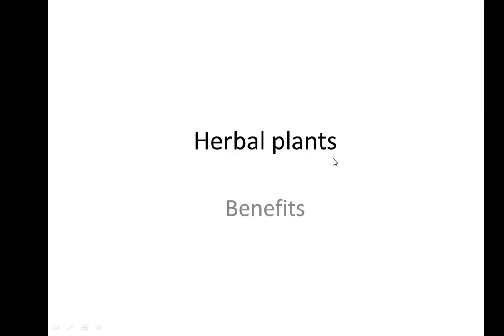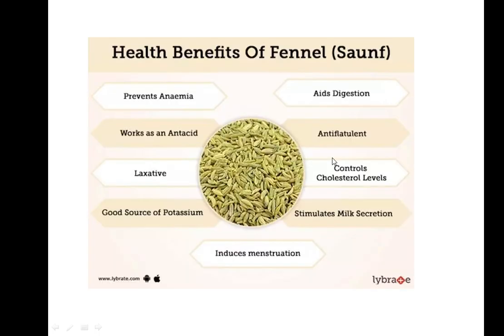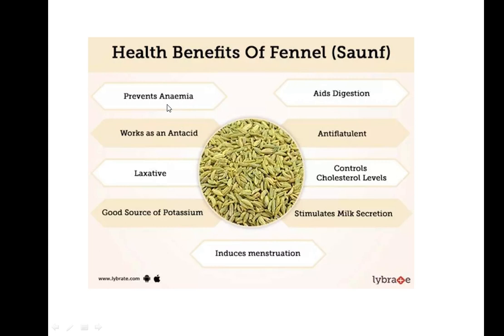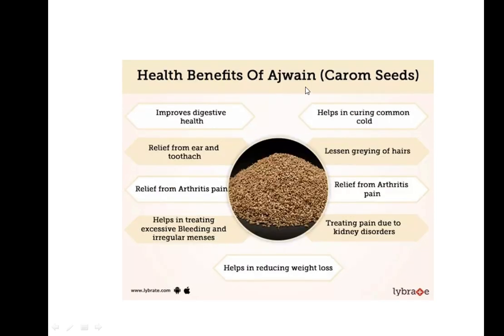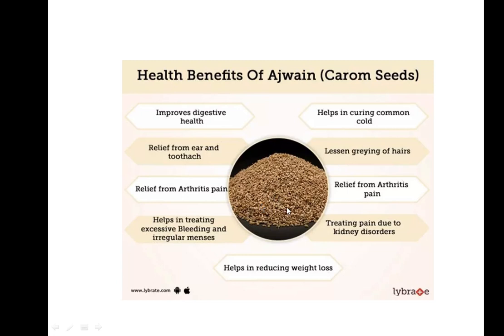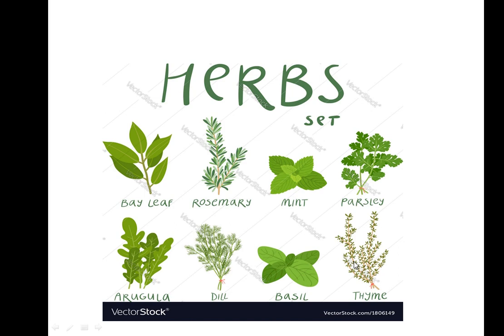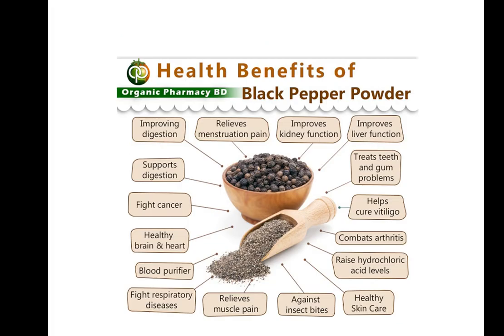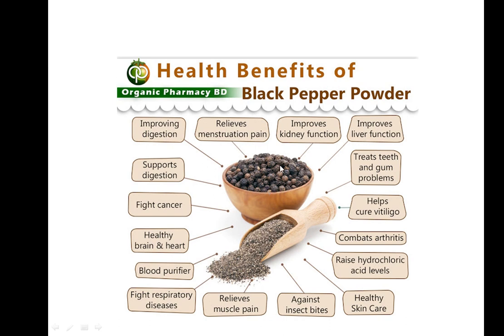herbal seeds benefits|black pepper|carom seeds|fennel seeds|ajwain|cardamon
herbal seeds benefits  of  |black pepper|carom seeds|fennel seeds|ajwain|cardamon important herbels in kitchen